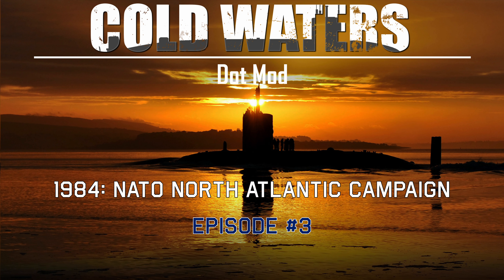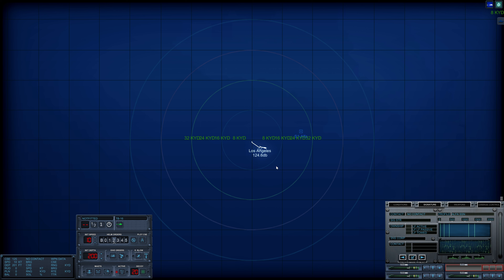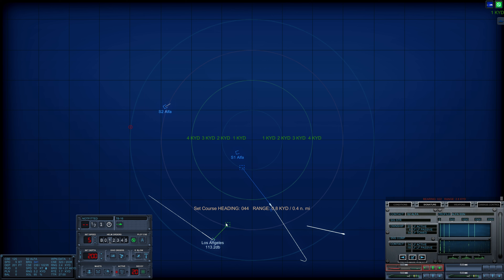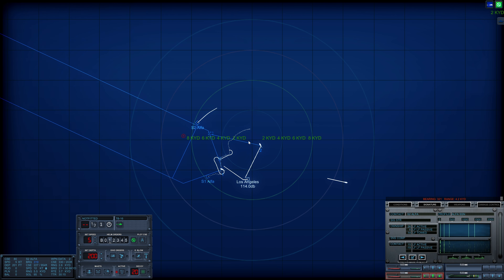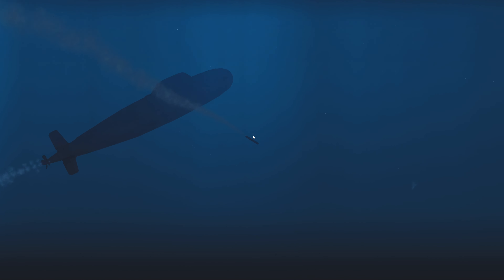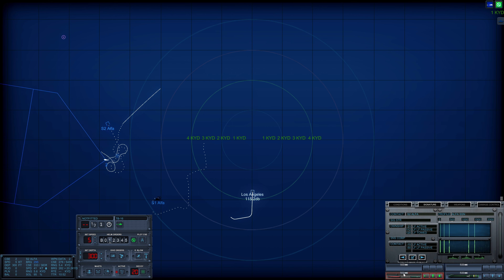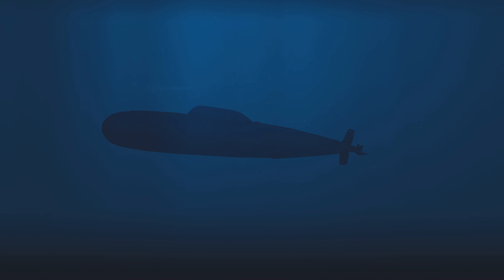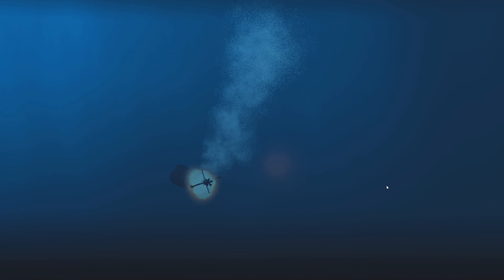Cold Waters [Dot Mod] | NATO 1984 Campaign | Episode #3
Cold Water's NATO 1984 Campaign using DotMod.v0.4a-2b.

Hardware:
- CPU: Intel I7-12700K
- GPU: NVIDIA 4080 RTX
- MB: ASUS TUF Gaming Z690-Plus WIFI D4
- SSD: 2x 2TB Samsung 980 PRO
- TrackIR 5